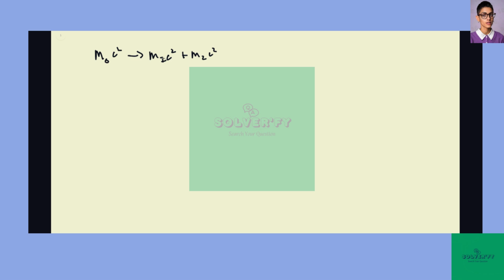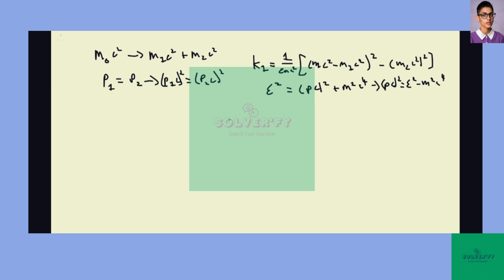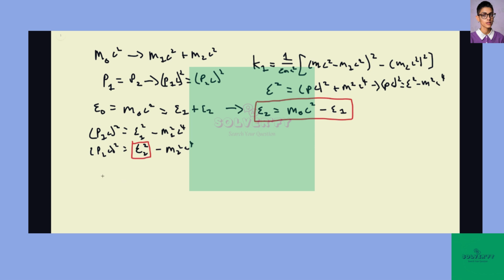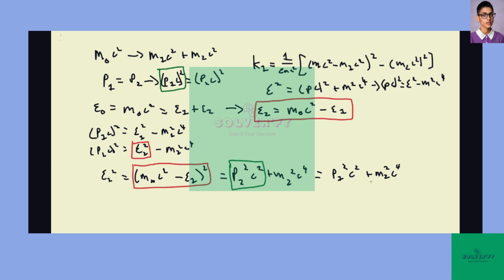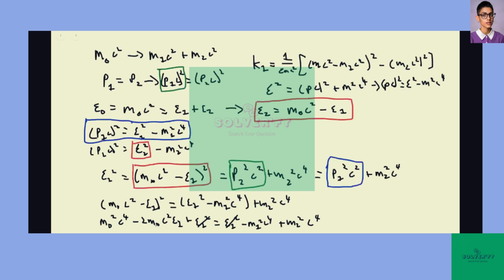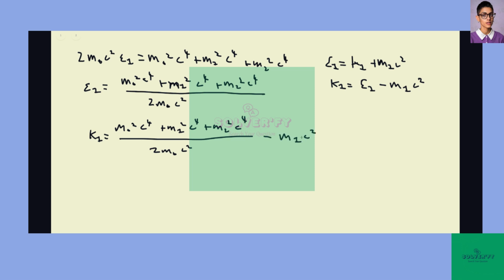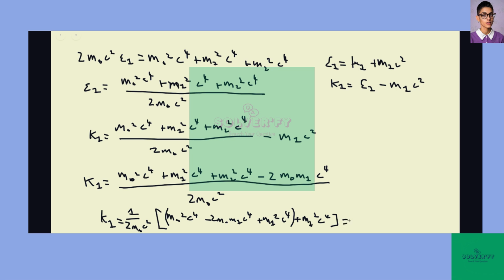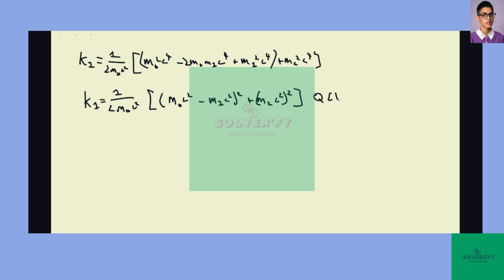A particle at rest, with a rest energy of decays into two fragments with rest energies of and . Show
A particle at rest, with a rest energy of decays into two fragments with rest energies of and . Show that the kinetic energy of fragment 1 is